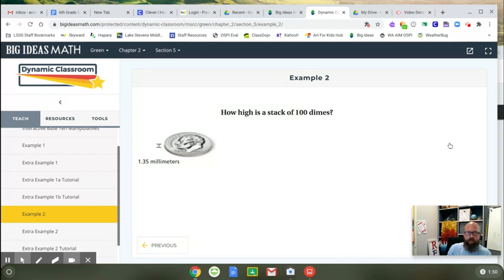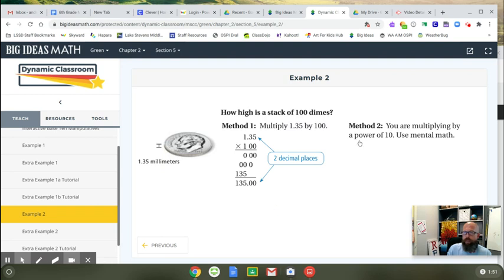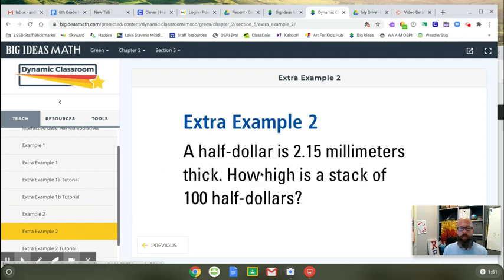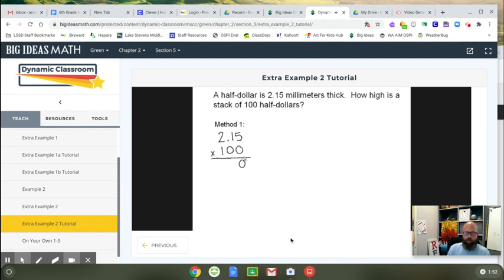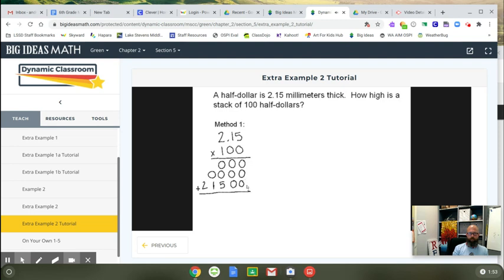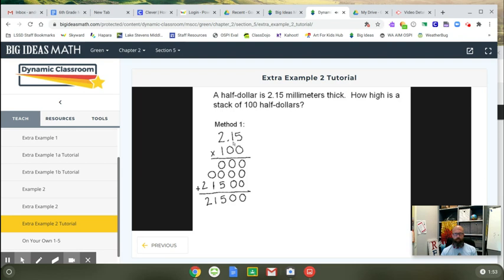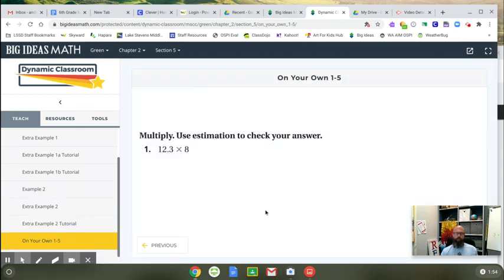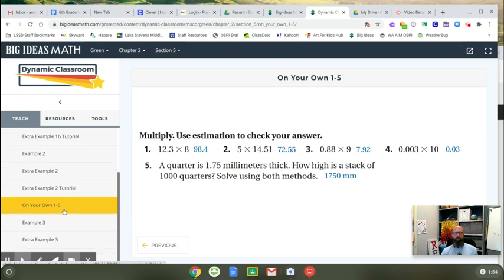Ch 2.5 Ex 2